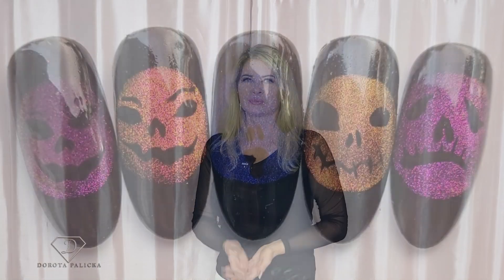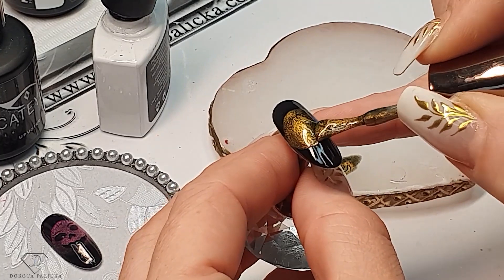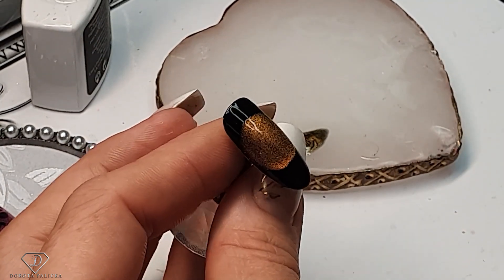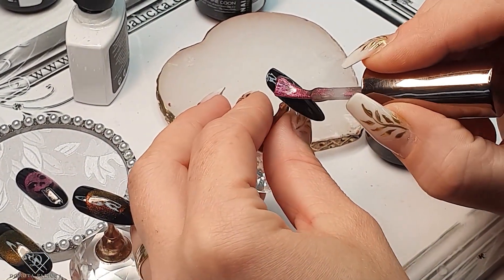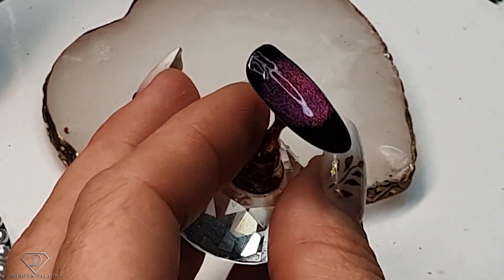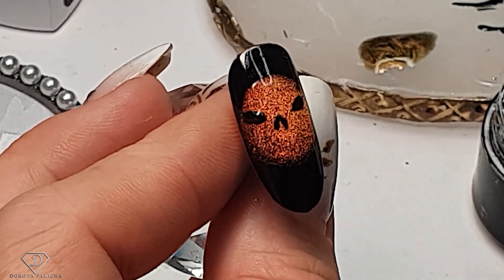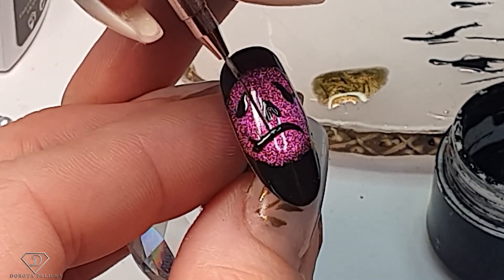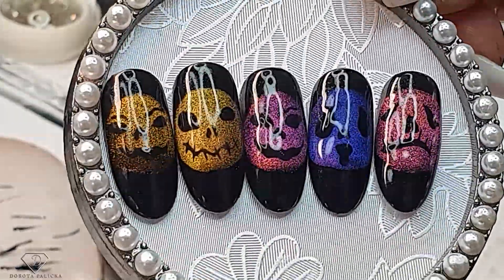Halloween trending nail art with cat eye. Quick and easy Halloween Nail art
Hi in this nail tutorial I will show you how to do  quick and easy Halloween nails